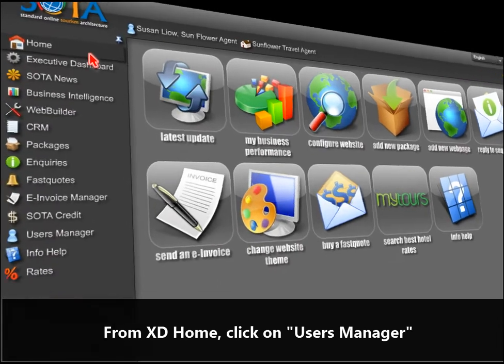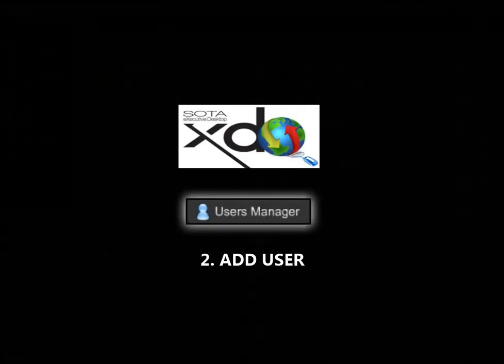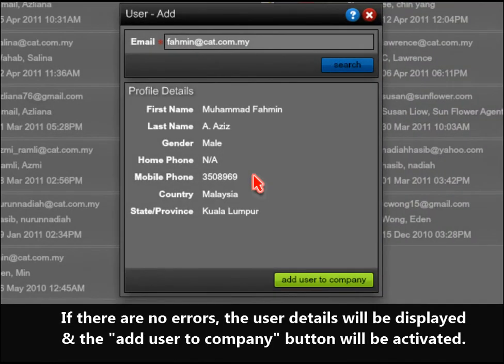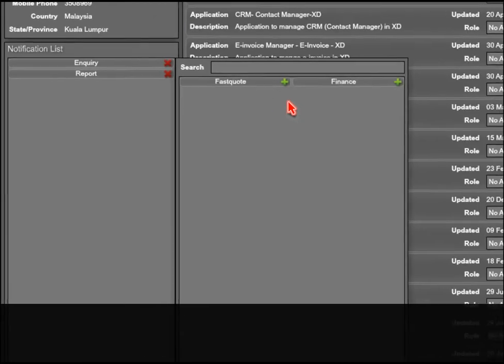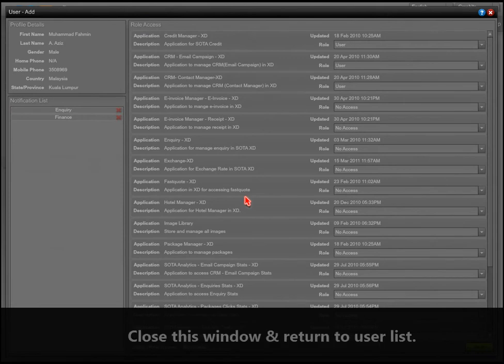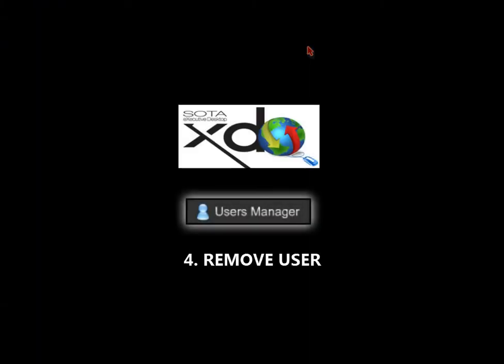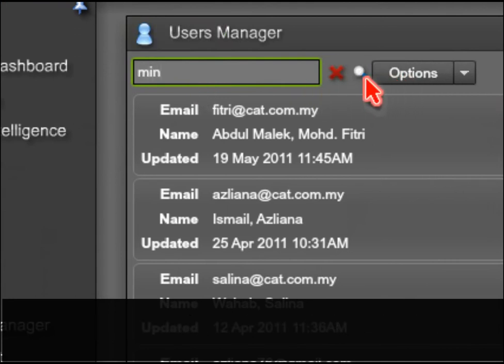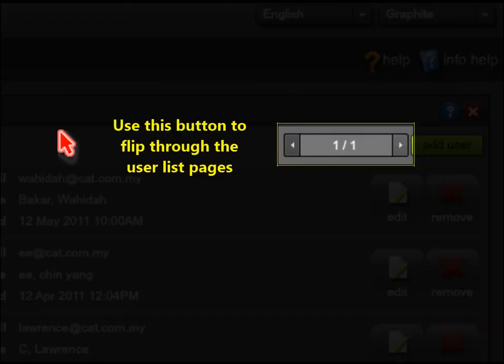SOTA XD User Manager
User Manager enables multiple user access to your SOTA XD account. You can add, edit, remove and assign your user's access, based on their role, in User Manager's Role Access.